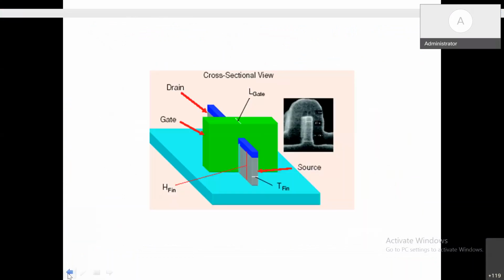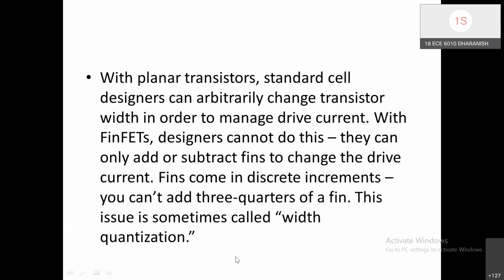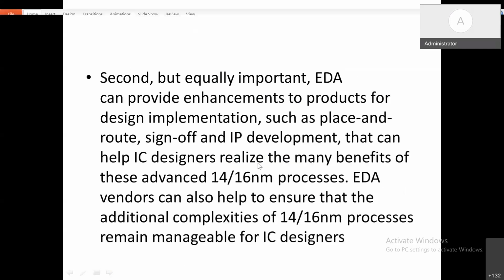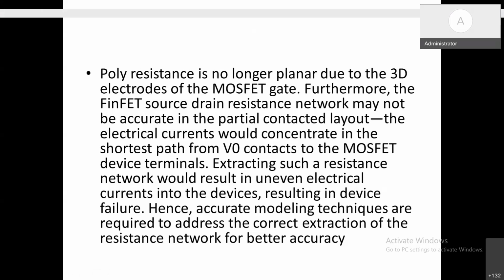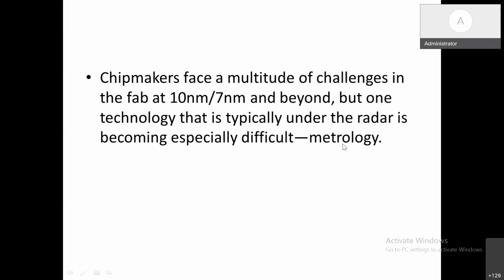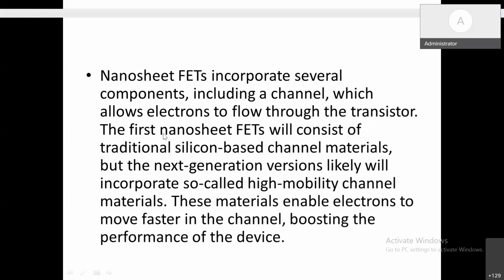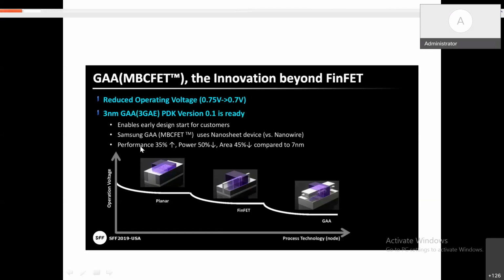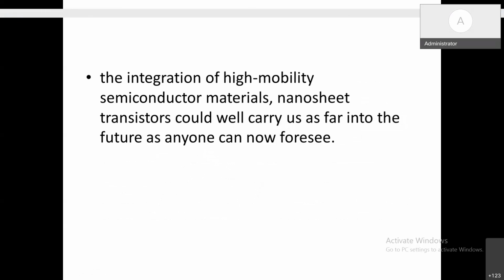FINFET challenges and solutions -Part -2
Session 5
Topic: FINFET challenges and solutions
Expert: Dr.P.T.Vanathi
Professor, Department of ECE, PSG College of Technology, Coimbatore.